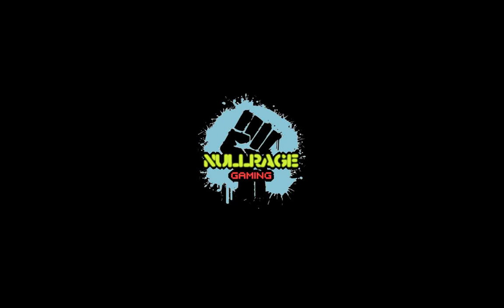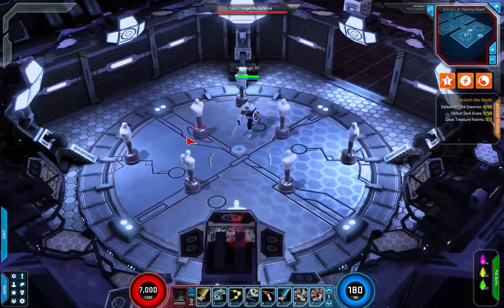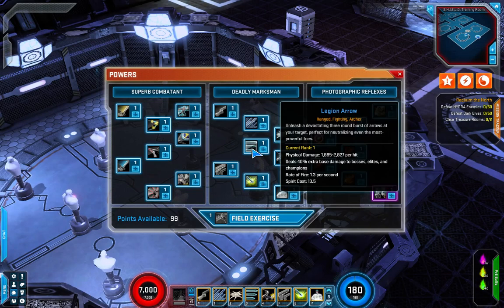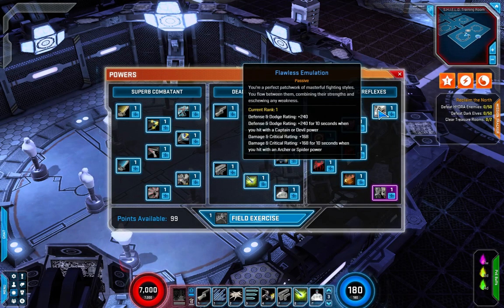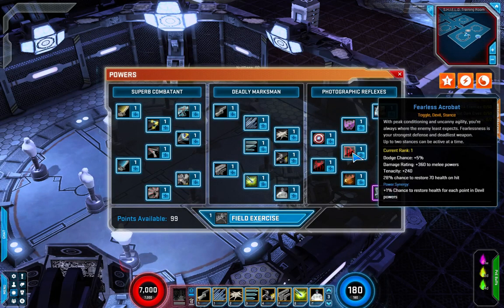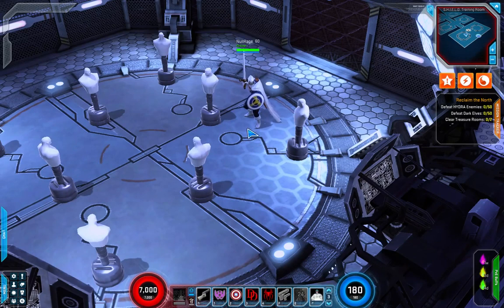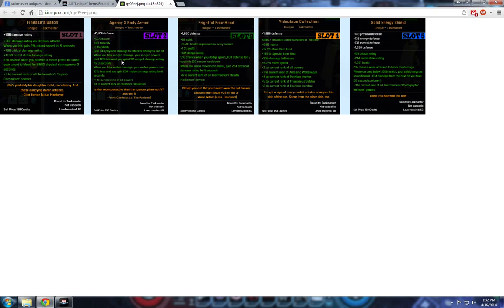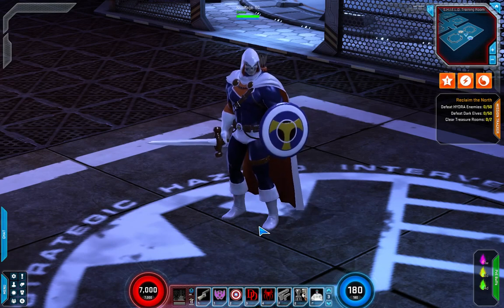Marvel Heroes: Taskmaster, The Copy-Pasta King!